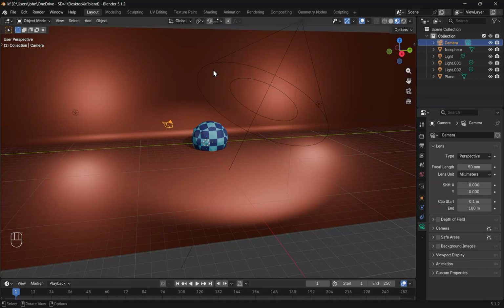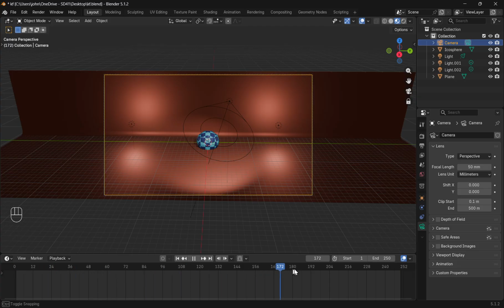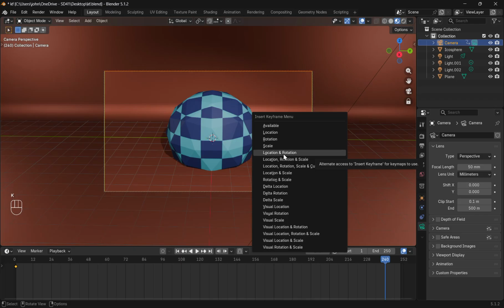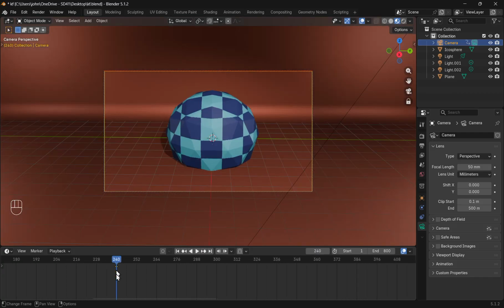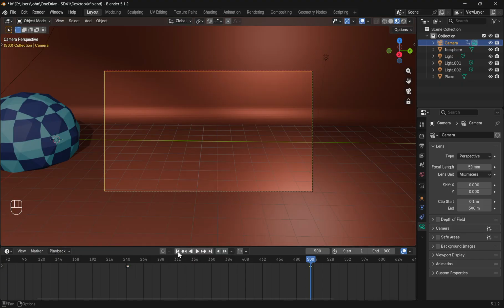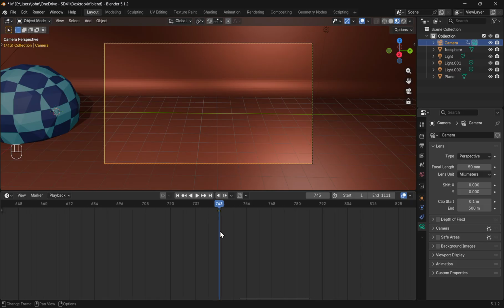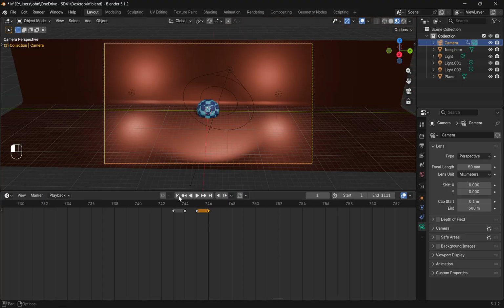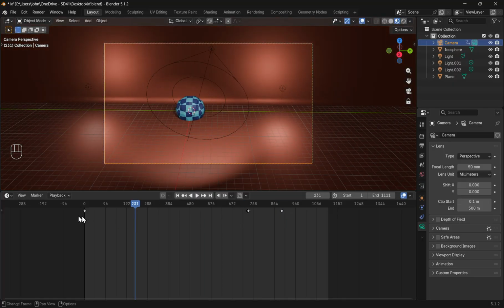BlenderCameraKeyframeAnimation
Blender Camera Keyframe Animation.
How to animate the camera to make a video of your blender scene.